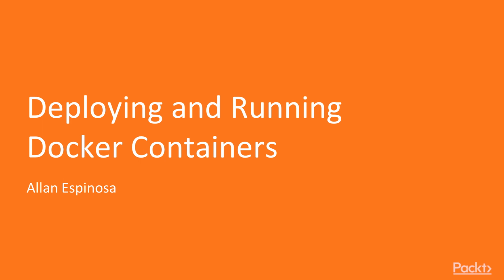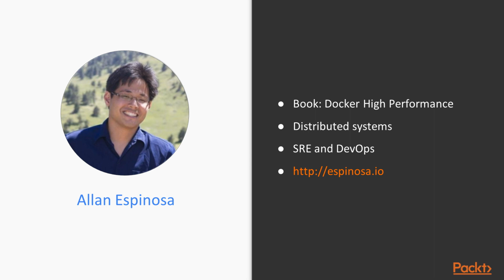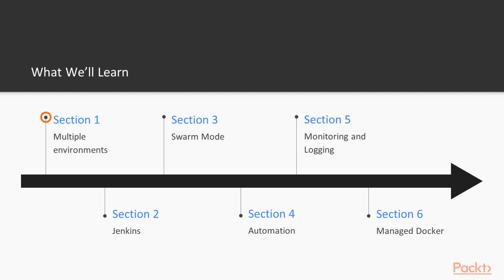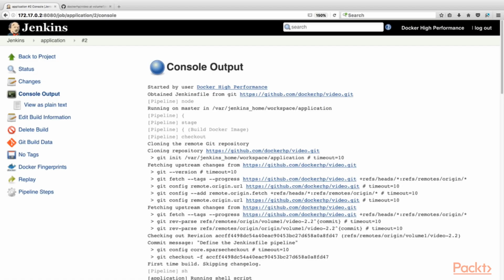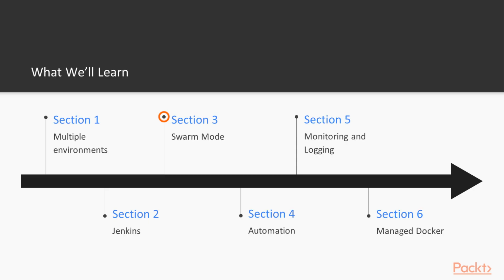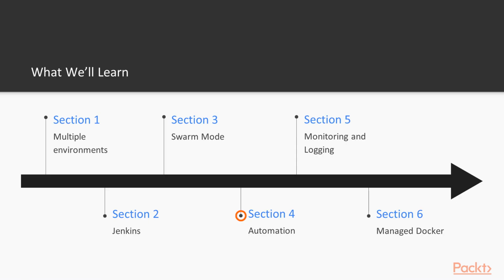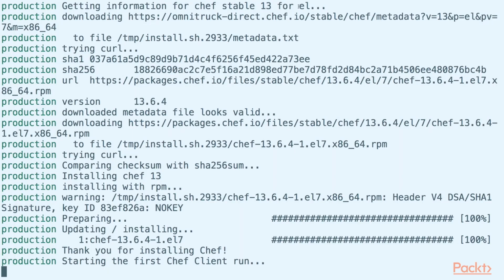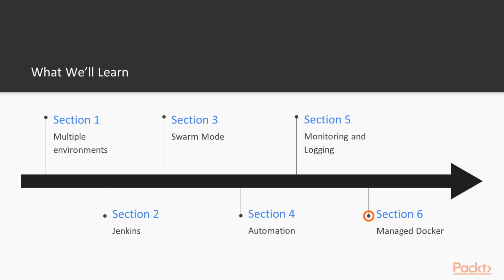Deploying and Running Docker Containers: The Course Overview | packtpub.com